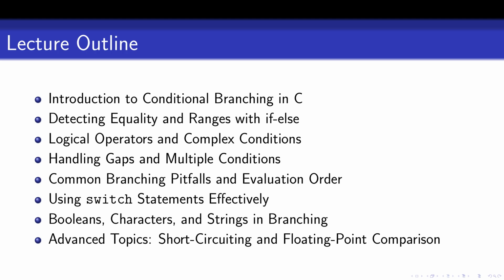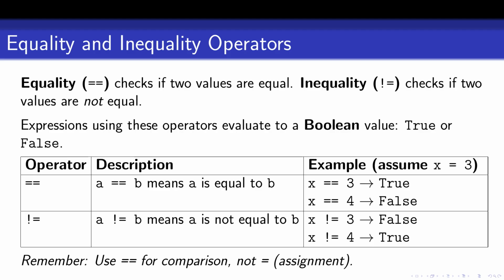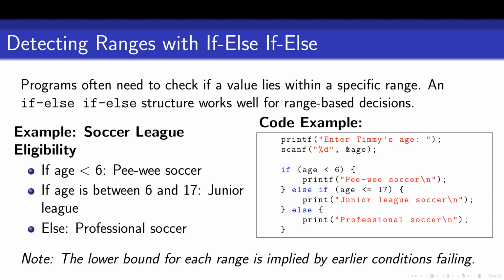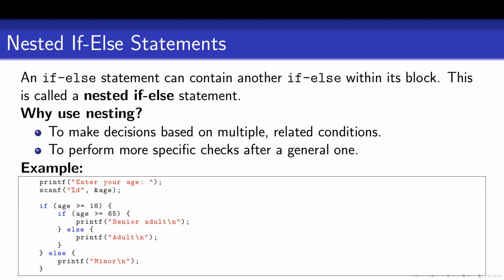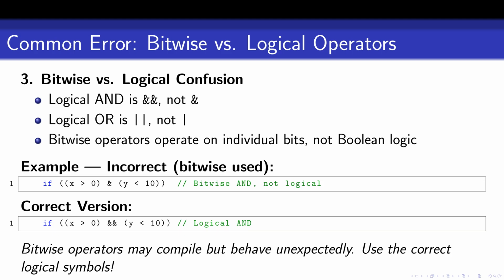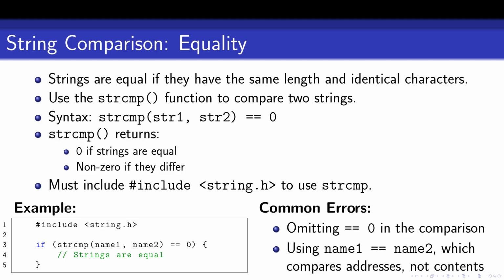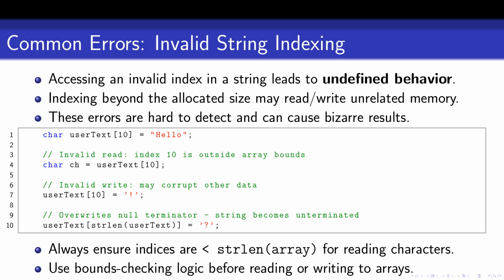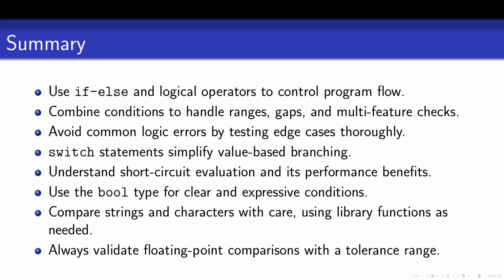C Programming Tutorial: if-else, switch, logic operators, booleans, string & float comparisons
🎯 Welcome to your complete guide to C conditional logic and decision-making! In this C programming tutorial, we dive deep into one of the most essential concepts in coding—branching and logical control. Whether you’re a college student studying computer science, a beginner learning to program, or a professional brushing up on C syntax, this video is designed to boost your understanding of if-else statements, switch cases, logical operators (&&, ||, !), and more.

We’ll break down how to use Boolean expressions, make smart decisions with multi-branch logic, and explore common pitfalls like missing braces, using = instead of ==, and comparing floating-point numbers incorrectly. You’ll also learn how to handle string comparisons using strcmp, understand short-circuit evaluation, and use the ternary operator for clean conditional expressions.

This video is part of our C Programming for Beginners series, where we focus on real-world examples, best practices, and code clarity. By the end, you’ll be ready to write more intelligent, bug-resistant C programs.